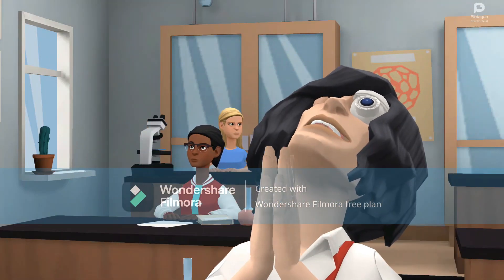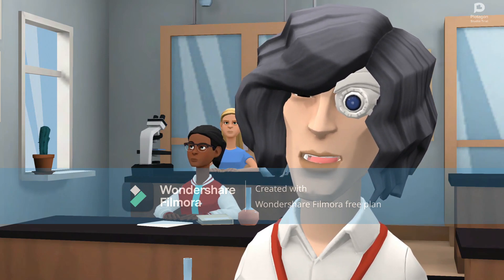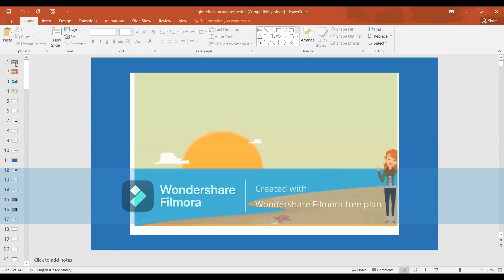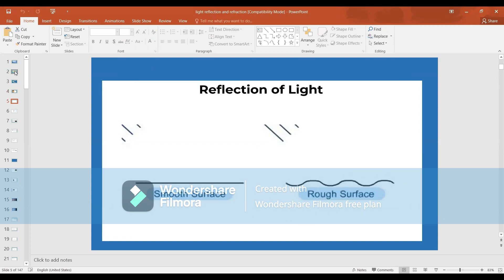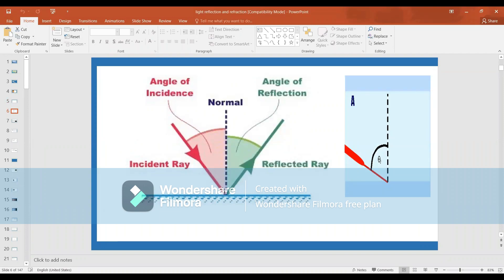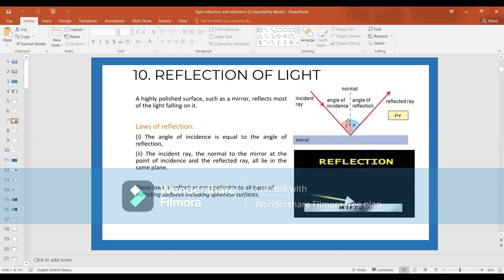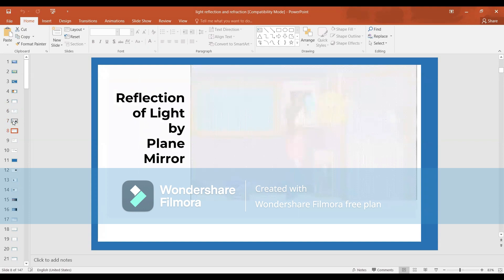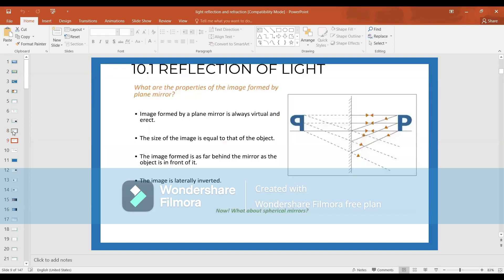Optics in Physics Laboratory| CBSE | Class X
Physics Caught on Camera
1.Recording Classes: VI to MSc
2.Science Facts
3.Laboratory Experiments
4.Hands on Experiments
5.Jobs in Physics
6.Invited Talks by Physicist
7.Practical Applications in our surroundings
8. Live Stream sessions on Academics class 9 to MSc